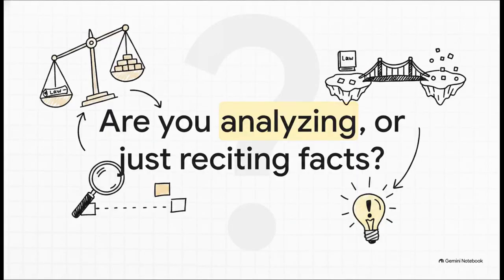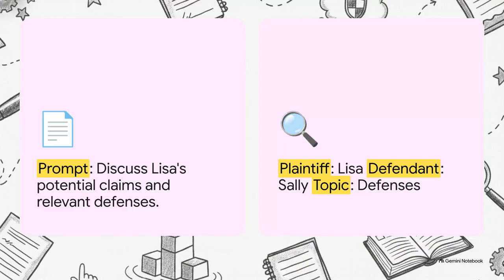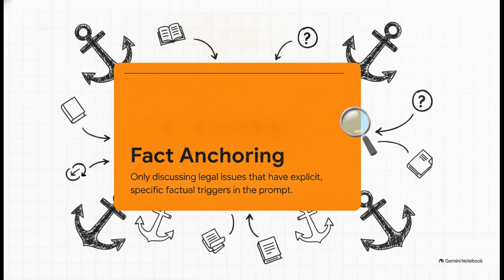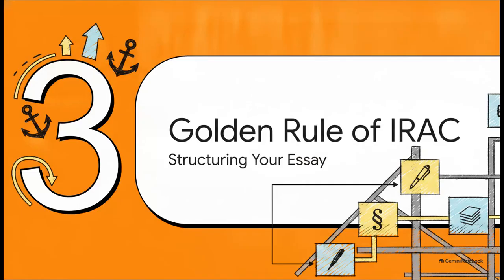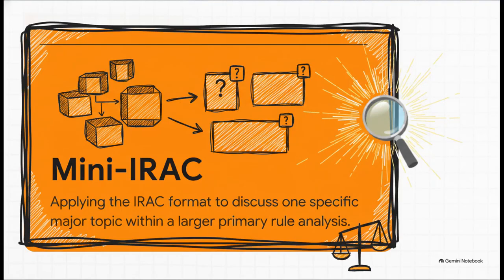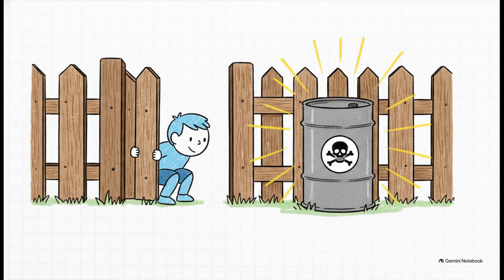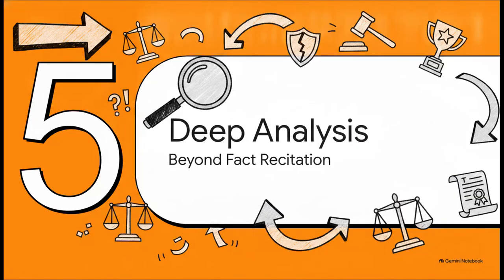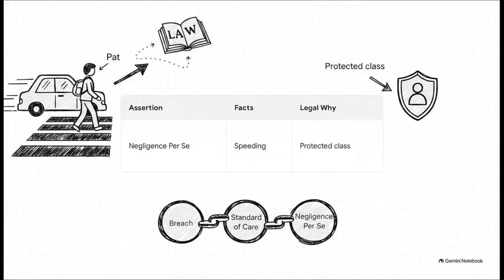Law School - Torts Essay Strategy - Writing a High-Scoring Torts Essays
The core methodologies and strategic frameworks detailed in the video include:
1. Interrogating the Interrogatories & The Golden Rule
The essay-writing process must always begin by interrogating the interrogatory (analyzing the call of the question) before reading the facts
. This step sets the strict boundaries of the essay, identifying the precise plaintiff-defendant pairings, the specific torts to be discussed, and affirmative defenses—which must be included by default unless explicitly precluded
Separation of Claims: If there are multiple interrogatories, they must be treated as completely independent essays
. If the call of the question narrows your focus to a specific theory (e.g., negligence only or intentional torts only), discussing any other theory will burn valuable time and yield zero credit
The Golden Rule: For structural clarity, high-scoring essays follow the rule of one IRAC per tort for each plaintiff-defendant pairing
2. Eliminating the "Checklist" Essay
A primary reason students lose points on the bar and law school finals is submitting a "checklist essay"—a generic, copy-pasted laundry list of all possible torts (like analyzing all seven intentional torts) without regard to the actual prompt
. Graders penalize this practice severely
Fact Anchoring: Every discussable issue in your essay must be triggered by an explicit factual clue in the prompt
Unmet Elements: A claim is still highly discussable even if it ultimately fails, provided there is a factual trigger (for example, analyzing a failed assault claim because the facts note the plaintiff was facing away and lacked the necessary apprehension of the contact)
3. Transitioning from Fact Recitation to Deep Analysis
Simply copy-pasting or summarizing the facts of the prompt yields very little credit
. Elite analysis requires a three-part package: Assertion + Supporting Facts + Explanation of why those facts matter legally
Negligence Per Se Example: Instead of simply writing that a defendant breached their duty because they drove over the speed limit
, a high-scoring analysis must systematically apply the facts to each criteria of the doctrine
Establishing if the plaintiff belongs to the protected class of persons intended by the statute
Proving the injury is the exact type of harm the statute was designed to prevent
Confirming the defendant was not legally privileged to violate the standard
4. Structuring Elements with "Mini-IRACs"
To push a Torts essay into the elite 70 to 80+ range, students should break their larger analyses into granular "mini-IRACs" for complex sub-issues or individual elements
. Each complex element gets its own mini-rule/definition, factual application, and mini-conclusion
Duty and Standard of Care: This is the most critical area for separating a passing 65 from an elite 70 or 75
. Rather than a basic definition of the standard of care
, top essays articulate both Cardozo's majority approach (foreseeable zone of danger) and Andrews' minority approach, providing an extensive, dual-sided application to the facts for both
Bystander NIED: A structured mini-IRAC under the Thing v. La Chusa standard must meticulously analyze the three bright-line requirements: a close familial relationship, contemporaneous sensory awareness of the injury-producing event at the time it occurs, and severe emotional distress
. The video highlights that arriving immediately after the impact or hearing screams without witnessing the contact fails the contemporaneous perception element
Attractive Nuisance (Premises Liability): When analyzing a child trespasser, a high-scoring essay will use a five-part mini-IRAC structure to evaluate: anticipated child trespass, an unreasonable risk of serious harm, the child's inability to appreciate the danger due to youth, the utility of the condition versus the burden of eliminating it (B less than PL), and the landowner's failure to exercise